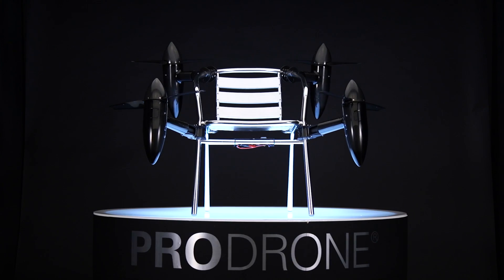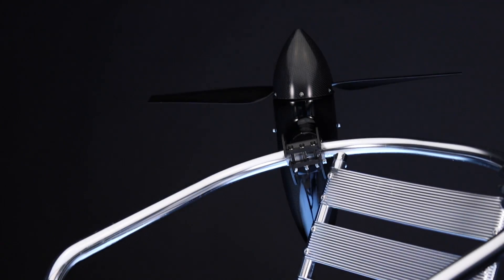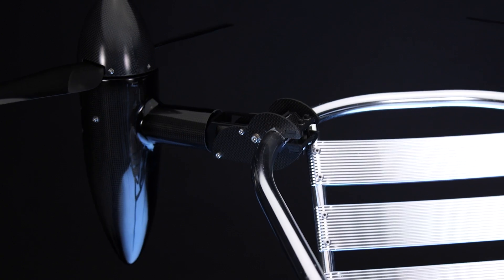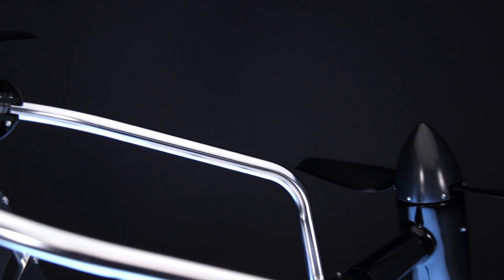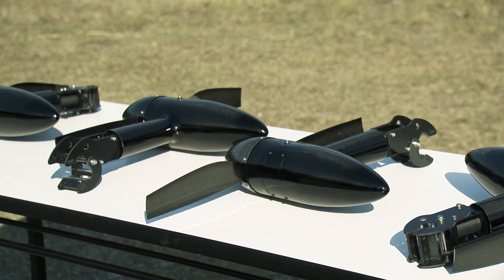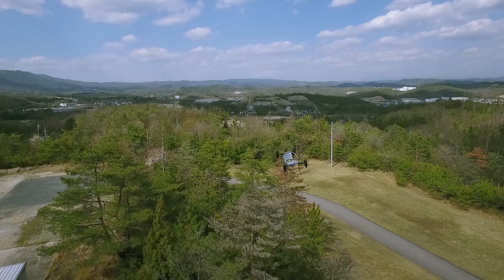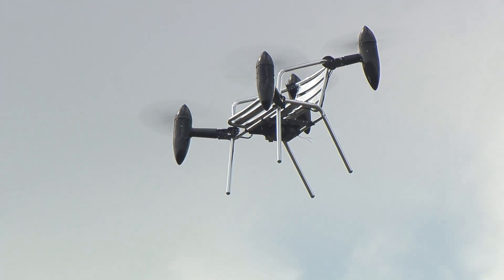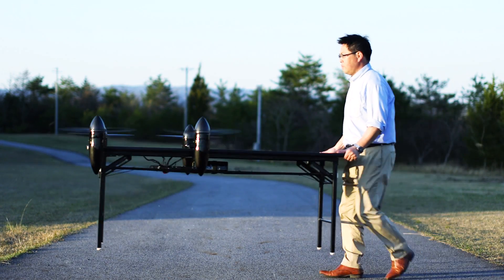[PRODRONE]Adaptable Platform UAV PD-ANY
PD-ANY

We have a new concept: “Don’t use drone to carry your goods – turn your goods into drones”.  By attaching four of the PD any’s independent propellers and motors you can transform chairs tables or anything into a drone